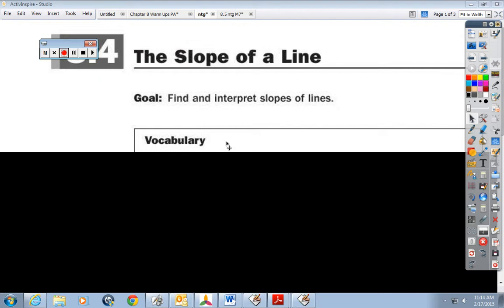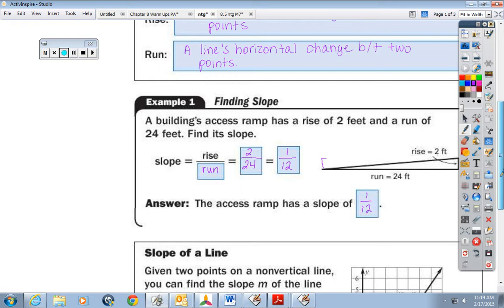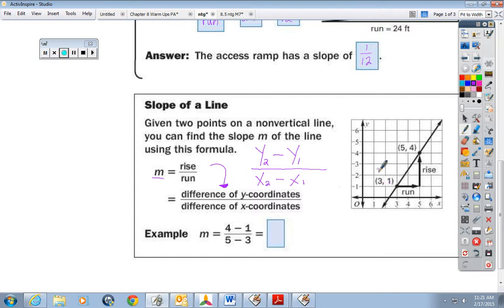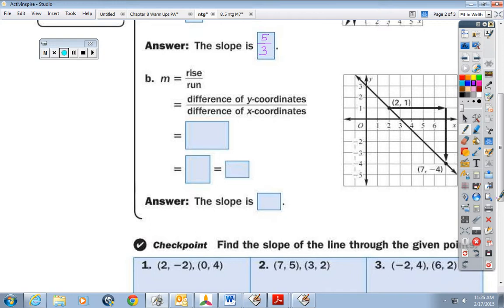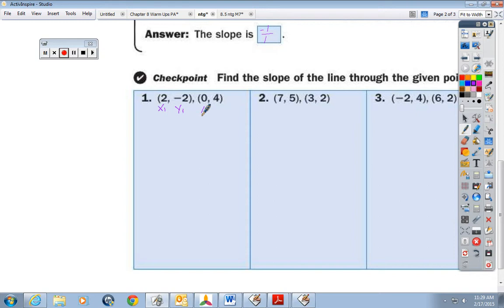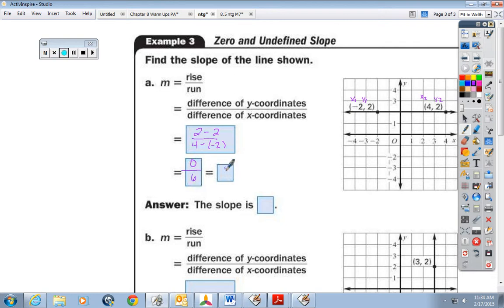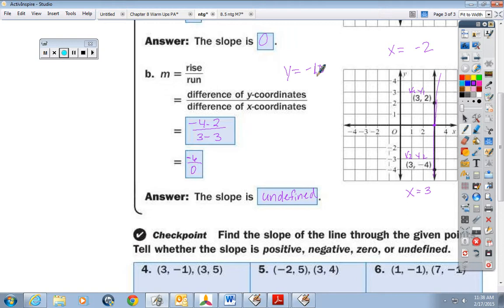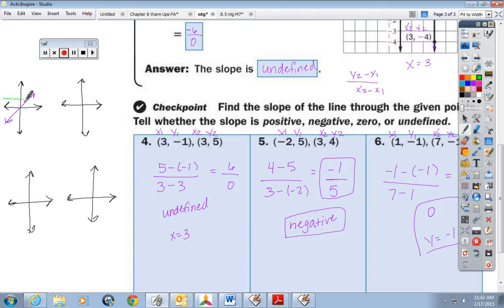Mize 8 4 PA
The Slope of a Line Lesson 8.4